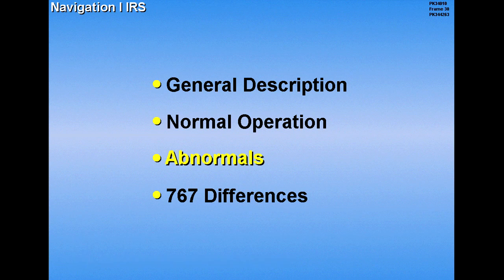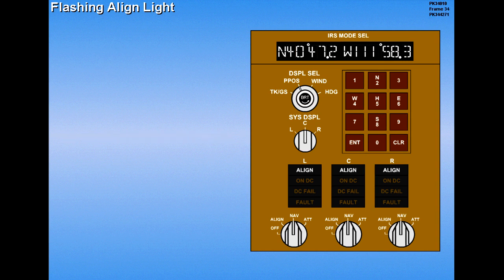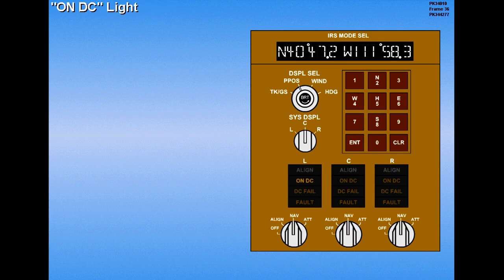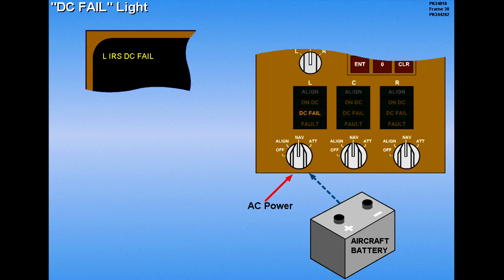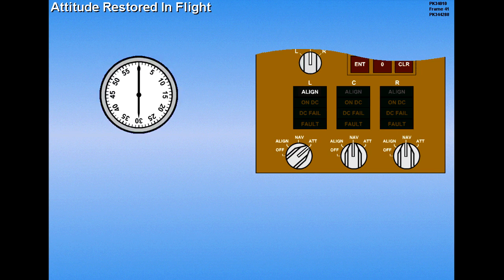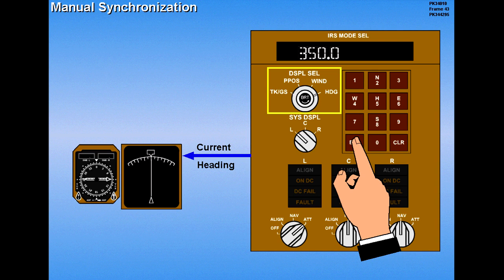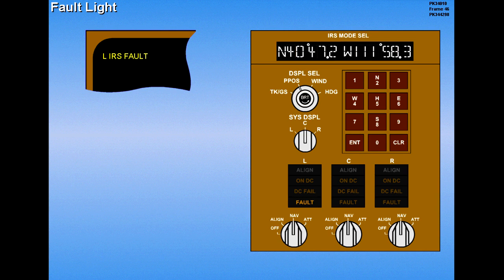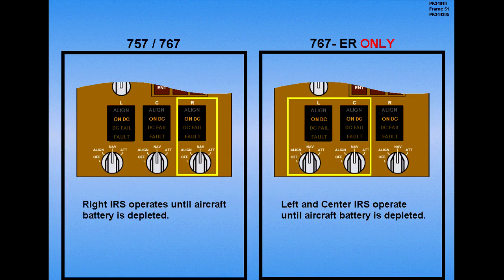11 Inertial Reference System Part 2